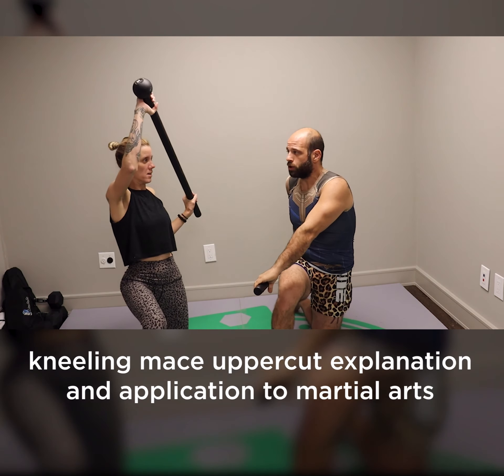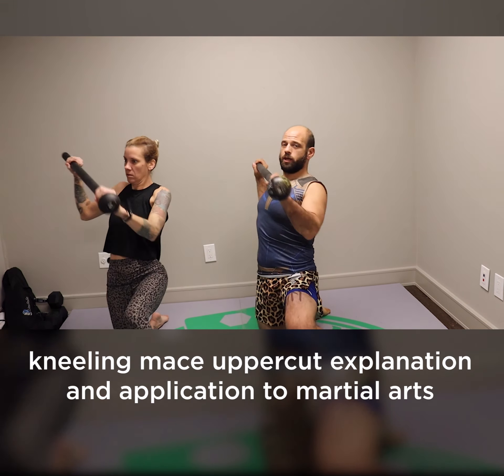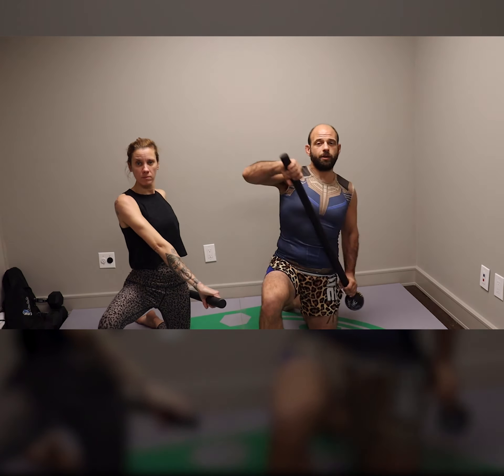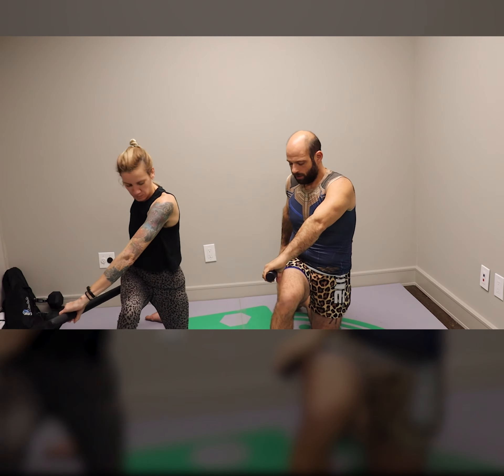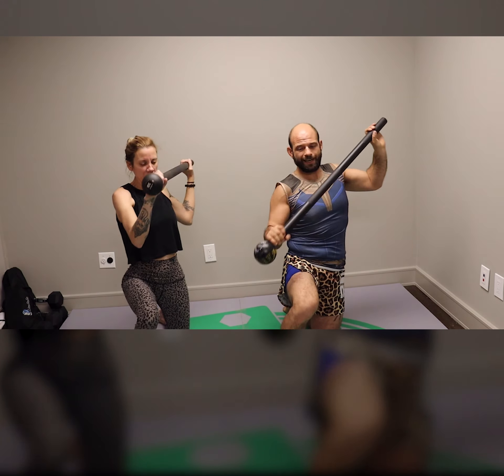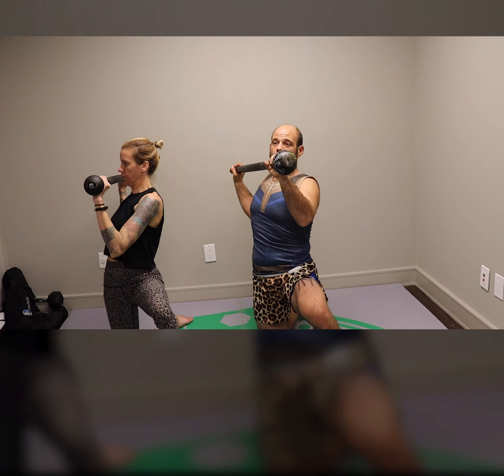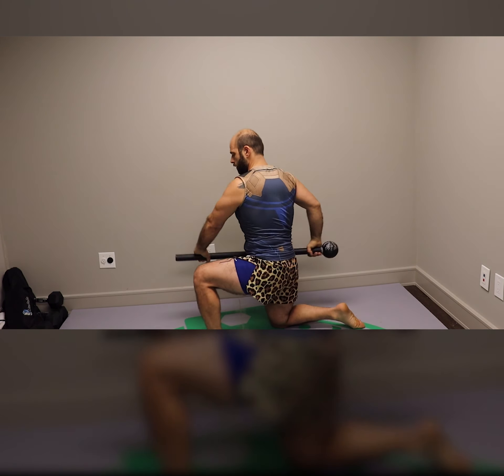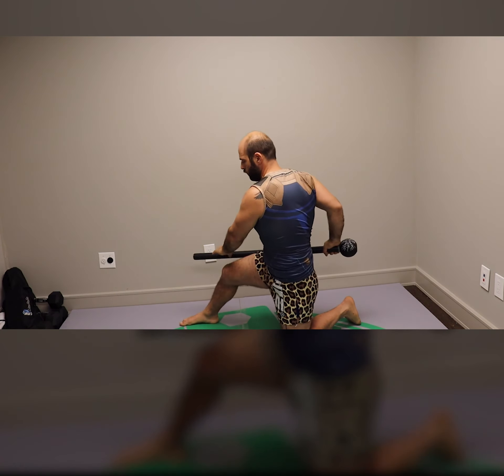Kneeling Mace Uppercut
Great strength and conditioning workout for mma and jiujitsu. Especially good for passing guard.